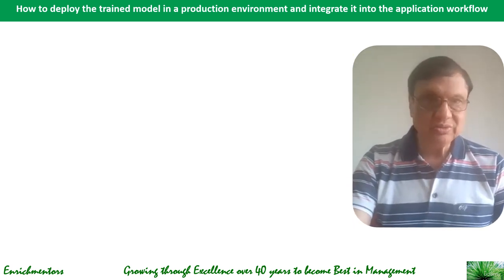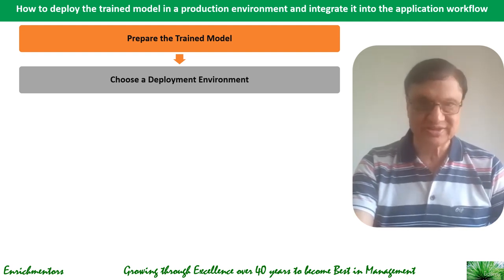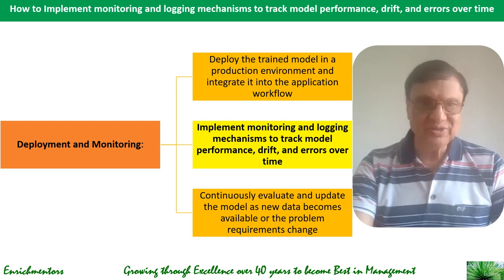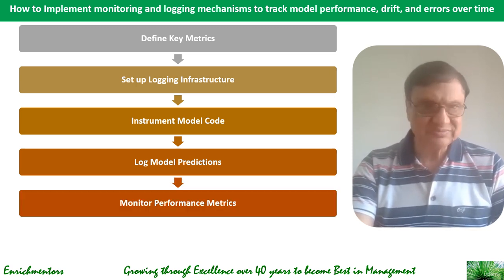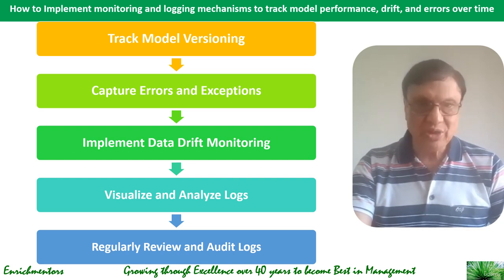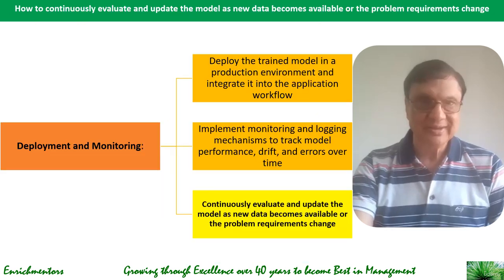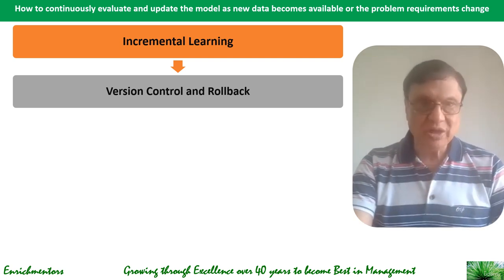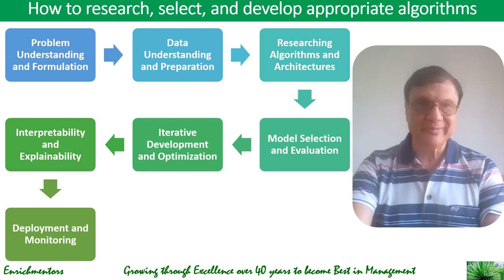36 Algorithm Selection & Development XXII - Master in Artificial Intelligence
36 Algorithm Selection & Development XXII - Master in Artificial Intelligence